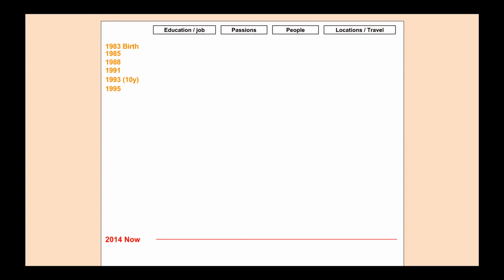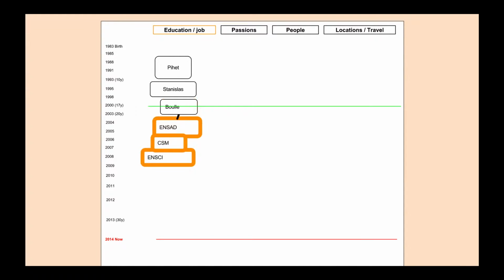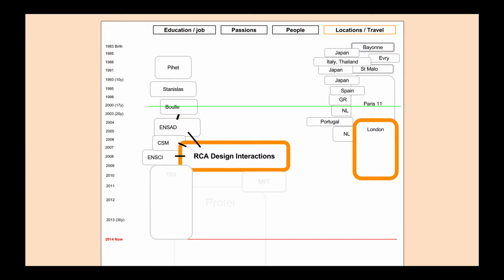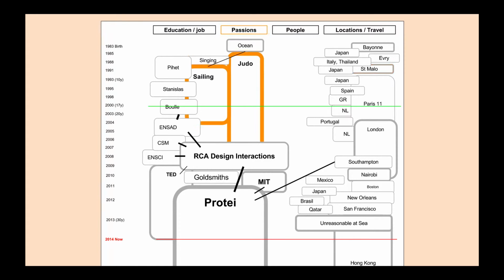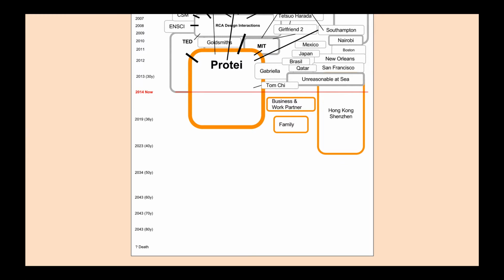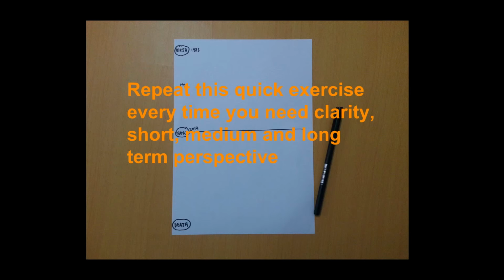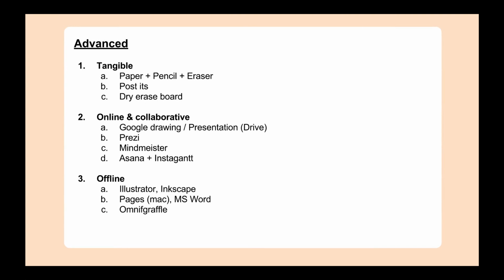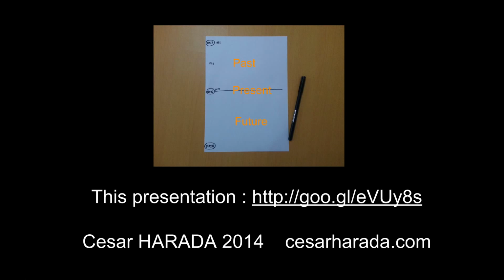How to draw your entire life in 1 page